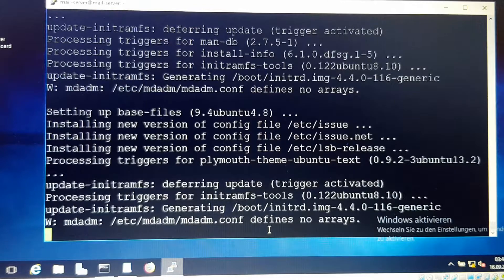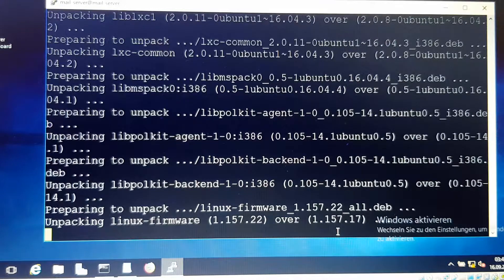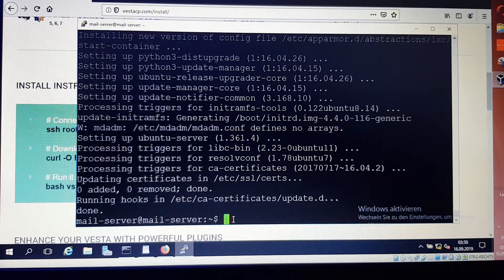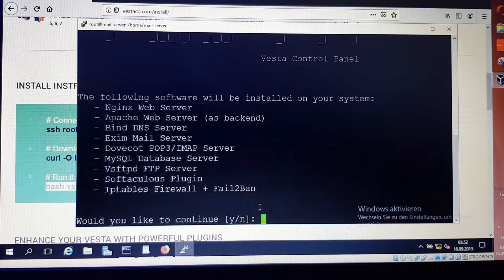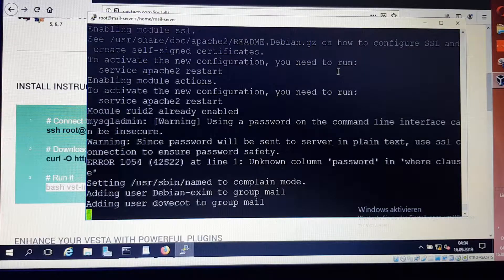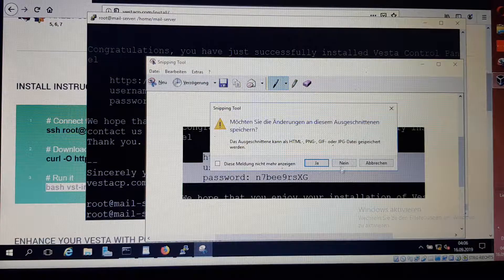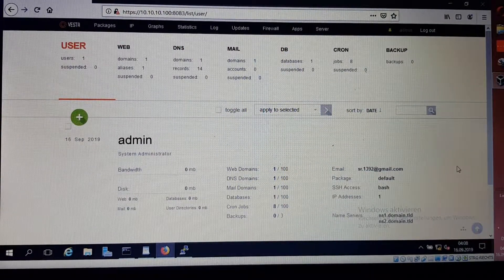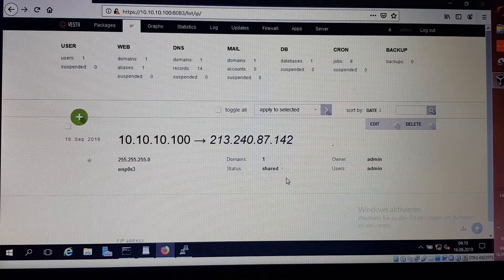Install VestaCP as a Mail Server part 2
Hello, in this vedio you are going to step by step learn how to install VestaCP on Ubuntu Server inside Virtual box, you perhaps need it for your own LAB or for your LAP final Project or to use it in your job position needs.